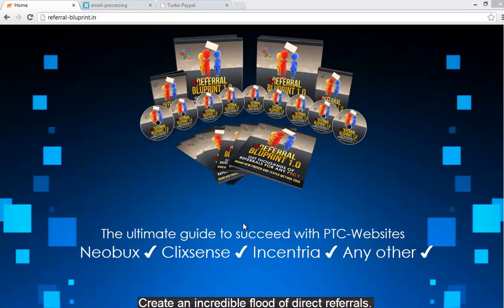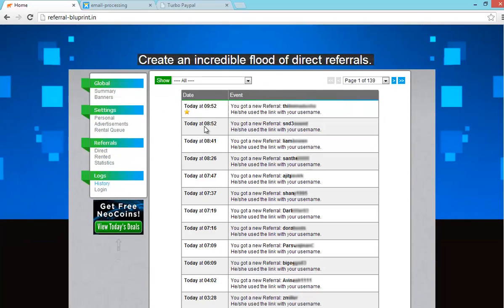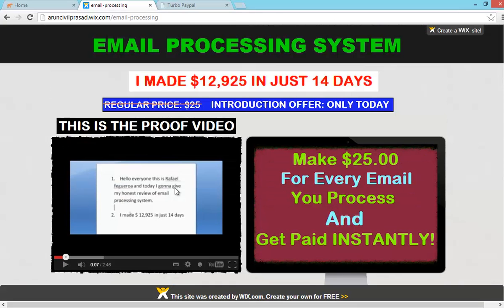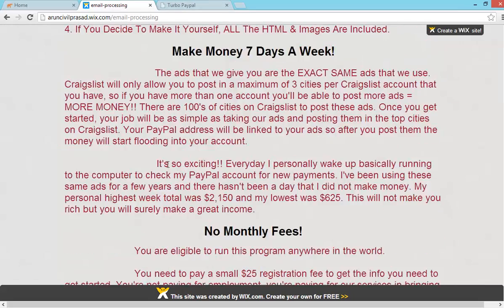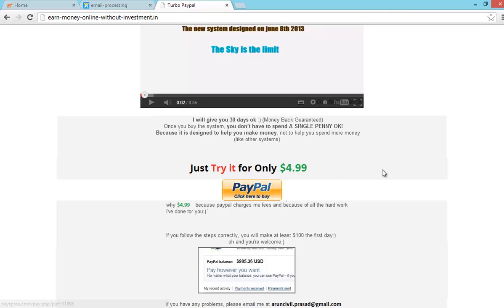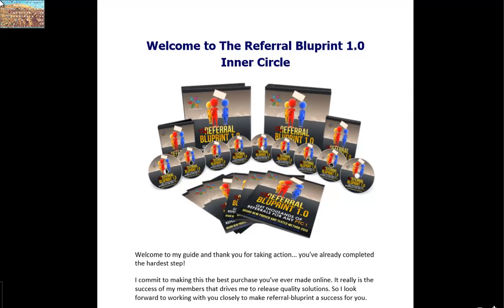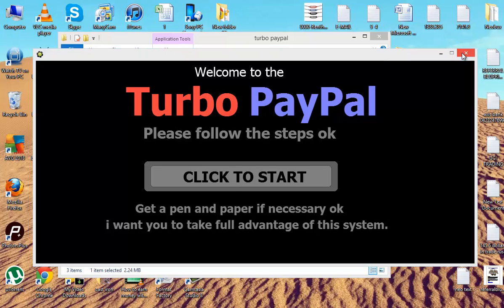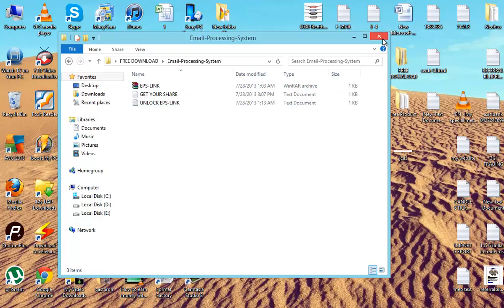Earn Online Without Any Investment